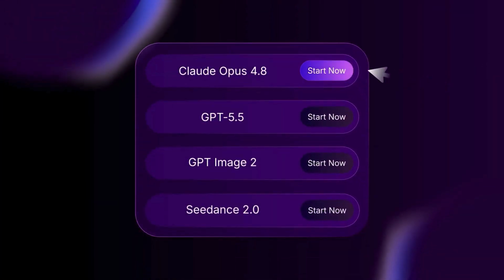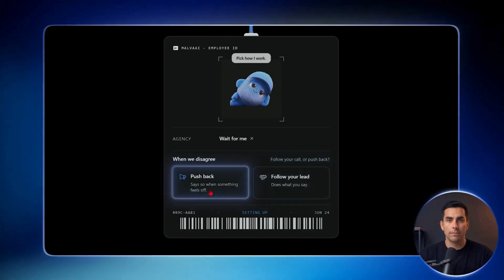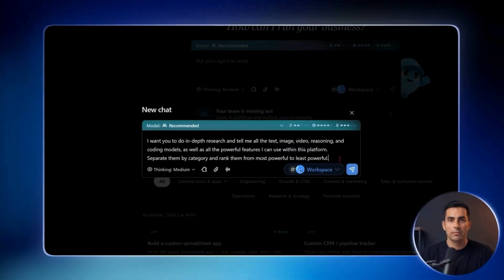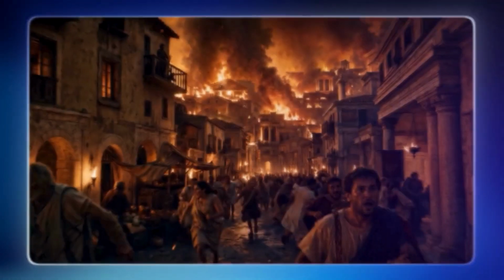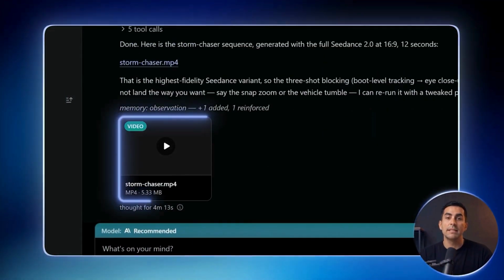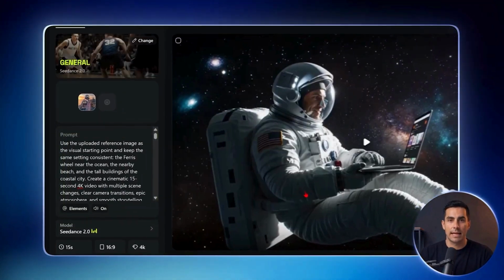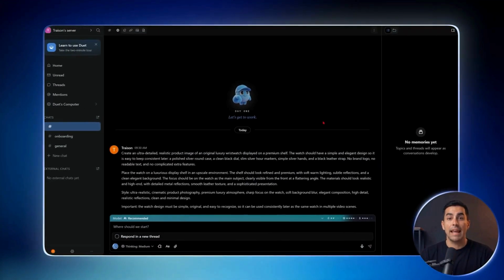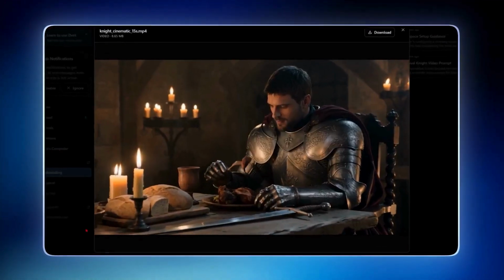How to make FREE AI video -Adaptive AI (LONG FORM YOUTUBE)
Adaptive AI is a type of artificial intelligence that continuously learns and evolves in real-time based on new data, user interactions, and changing environments. Unlike traditional AI, which relies on fixed, static models, adaptive AI updates its logic on the fly without needing constant manual retraining.